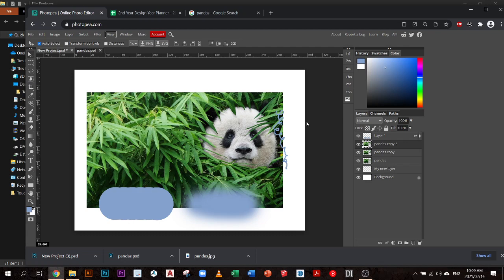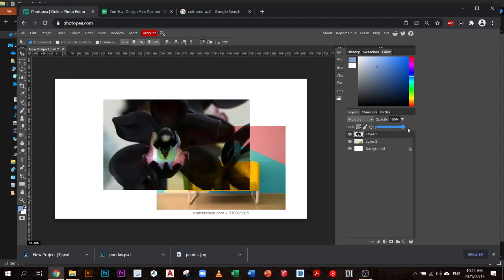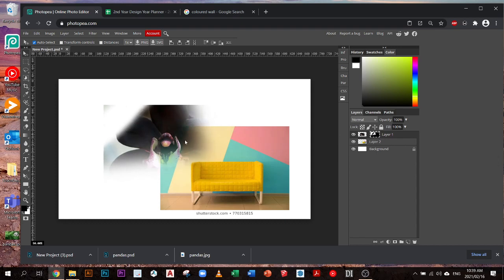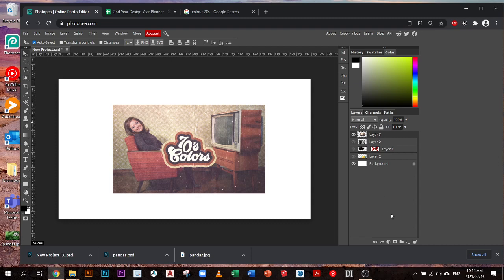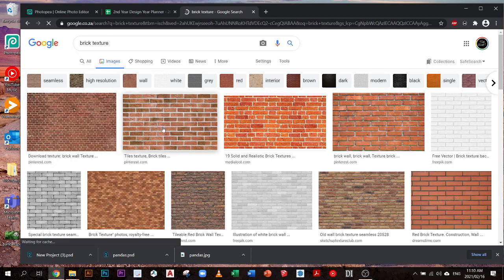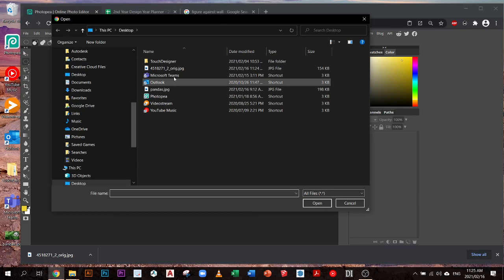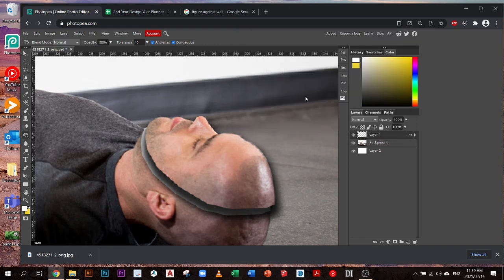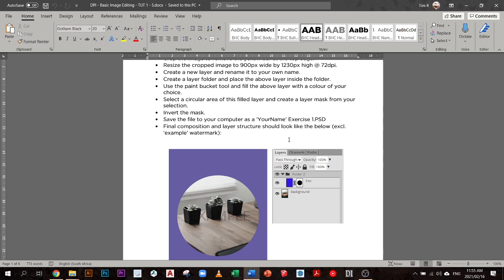DPI 2021 - Lesson 2 - Image Editing - Chapters 5